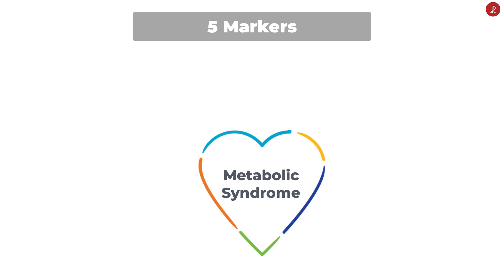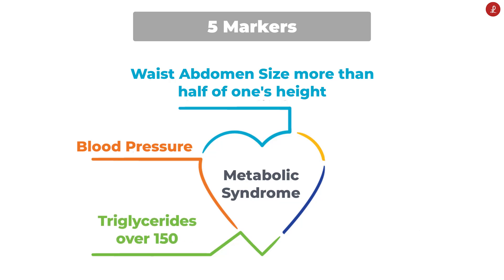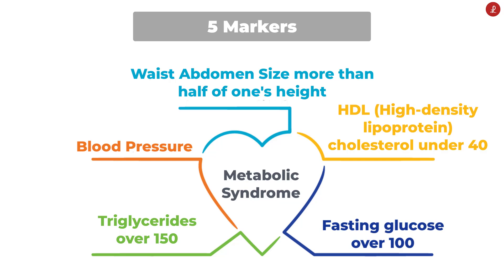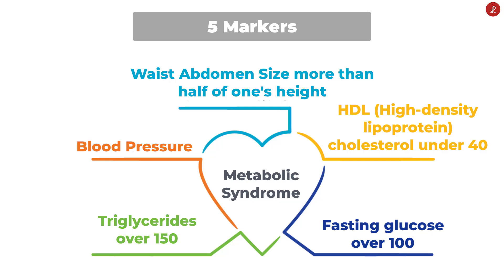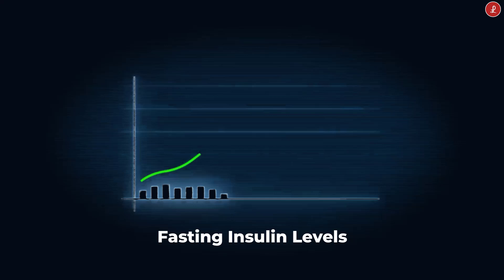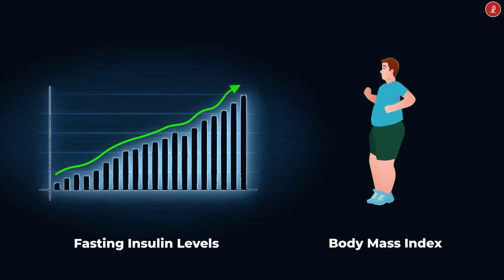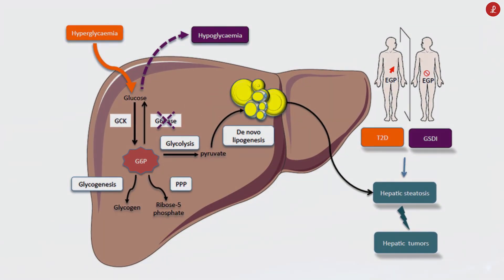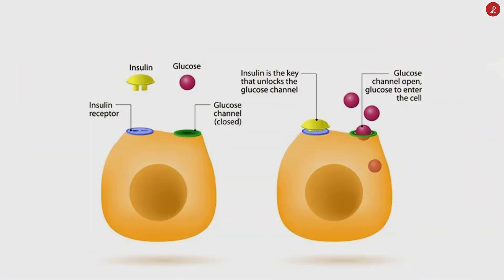Metabolic Causes, Symptoms, & Consequencese | Metabolic Symptoms by Dr. Lokesh Bhatia | Lok TALKS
Welcome back to Lok Talks! In this installment of our series on metabolic syndrome, we delve deeper into the complexities and implications of this prevalent health condition. Join Dr. Lokesh Bhatia as he continues to unravel the interconnected factors contributing to metabolic syndrome, including obesity, insulin resistance, hypertension, and dyslipidemia. Through comprehensive analysis and practical insights, we aim to empower you with the knowledge needed to navigate and manage metabolic syndrome effectively. Let's embark on this journey toward a healthier tomorrow, together!